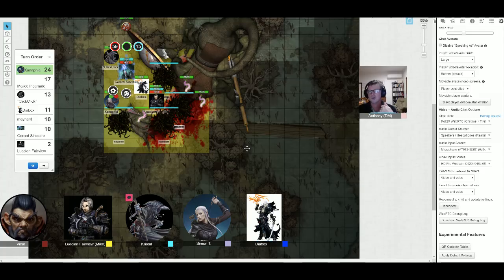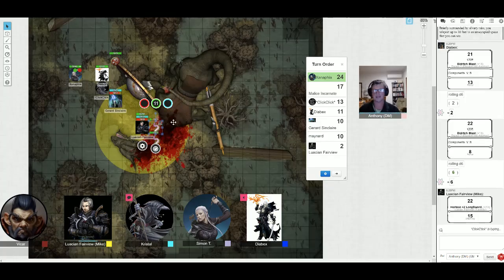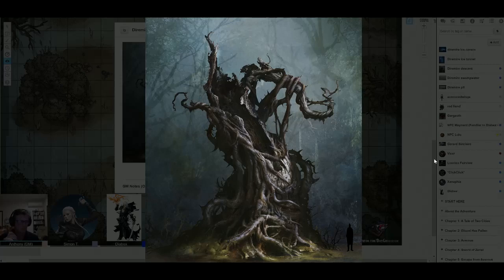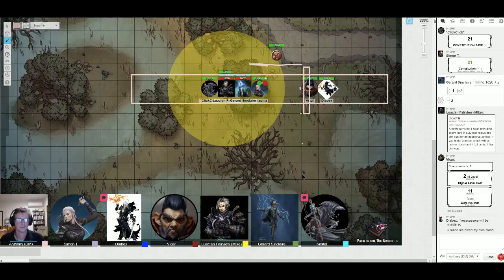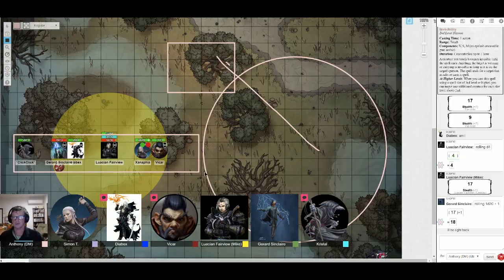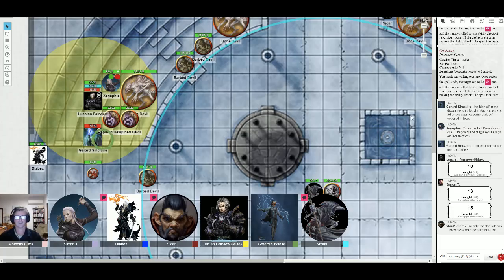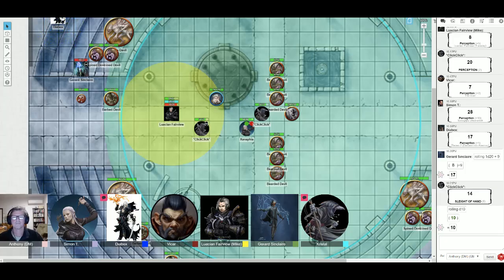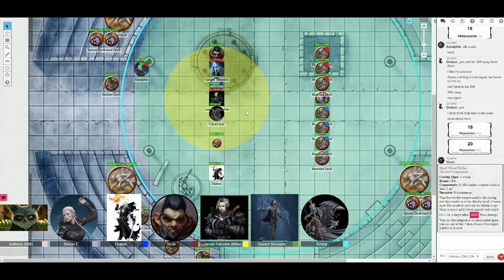23 - Diremire Pit (2) - DDAL09-10 Tipping the Scales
Baldurs Gate: Descent into Avernus - Dungeons and Dragons 5E

The adventurers descend into Diremire Pit - a twelve mile wide swampy morass - in search of a captive celestial.

The Night Assembly - a party of adventurers consisting of:

The Vicar (Gnome Wizard)
Xanaphia (Elf Ranger GloomStalker)
Dibex (Half-Elf Warlock Hexblade/Sorcerer) Candlekeep investigator (and his imp familiar)
*Click Click* (Kenku Bard)
Luciene (Fallen Aasimar Paladin) ex Hellrider of Elturel, and his nightmare warhorse)
Gerard St Claire (Human Tem